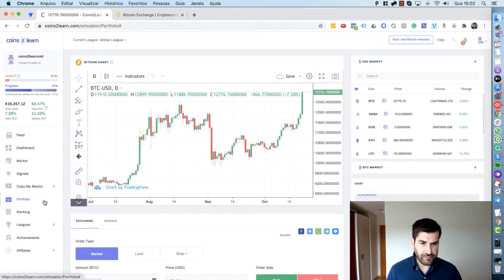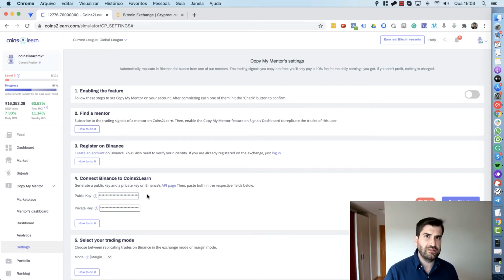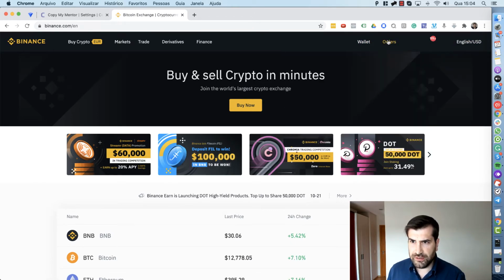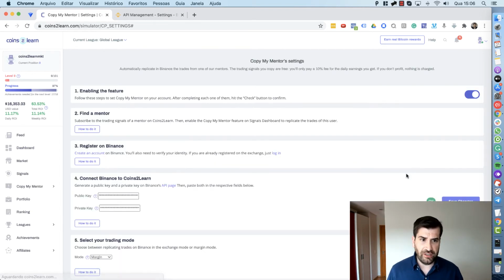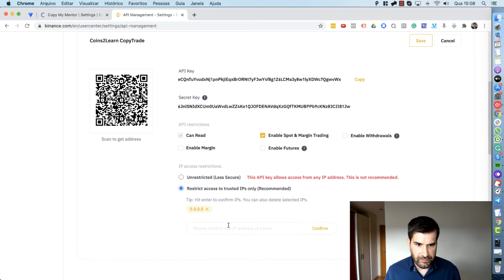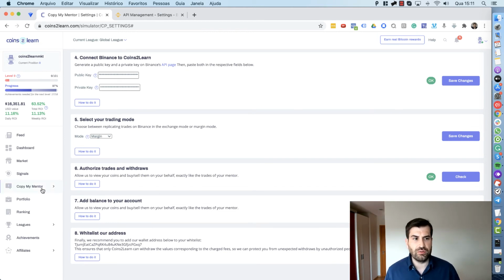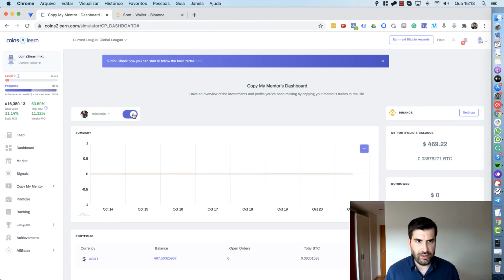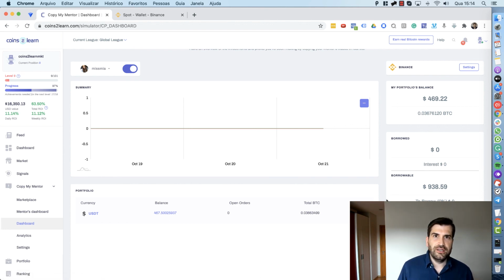How to use Copy My Mentor | Coins2Learn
Check out the step-by-step tutorial on how to set up Copy My Mentor, a feature to automatically copy the cryptocurrency portfolio of Coins2Learn's profitable traders on Binance.